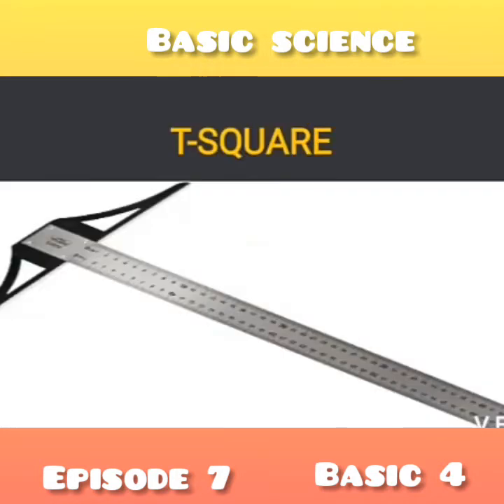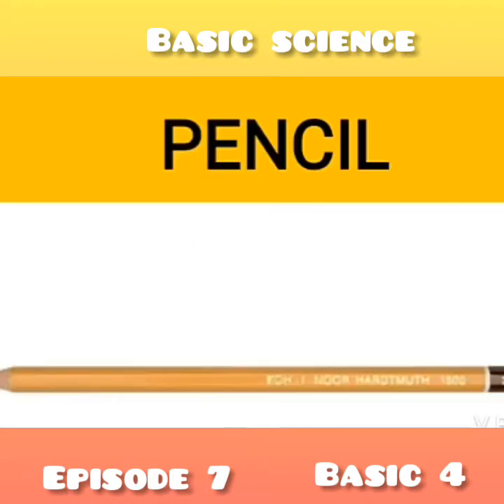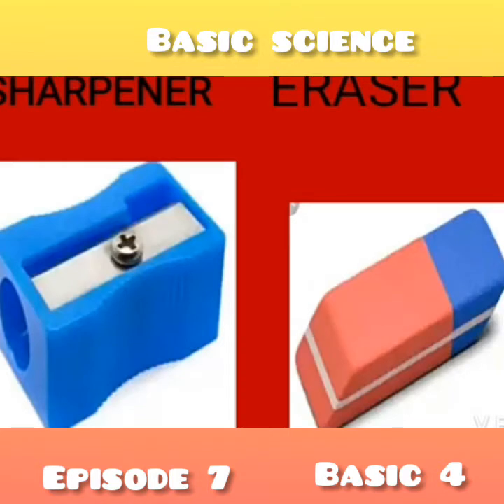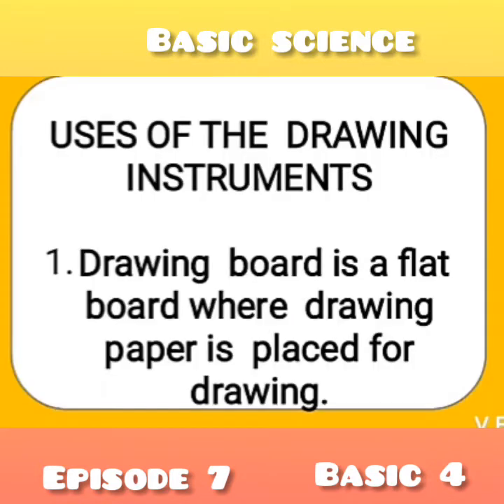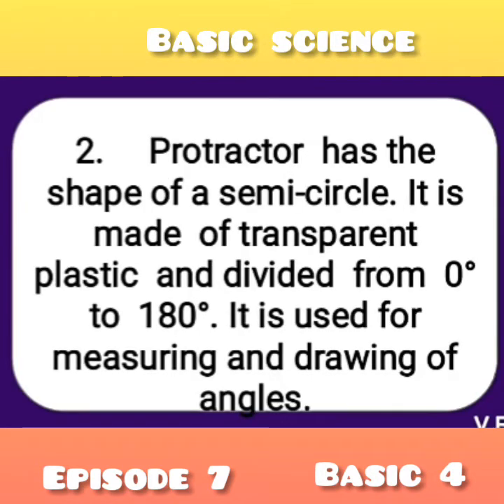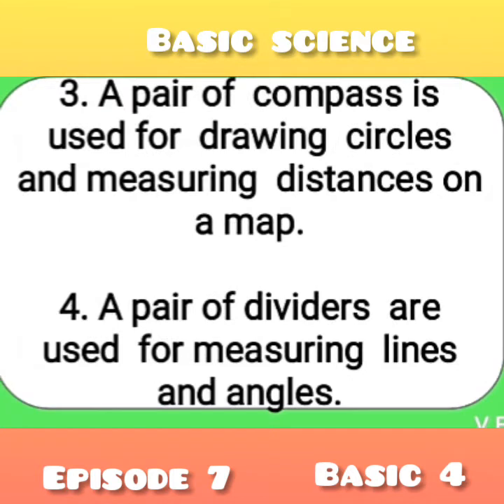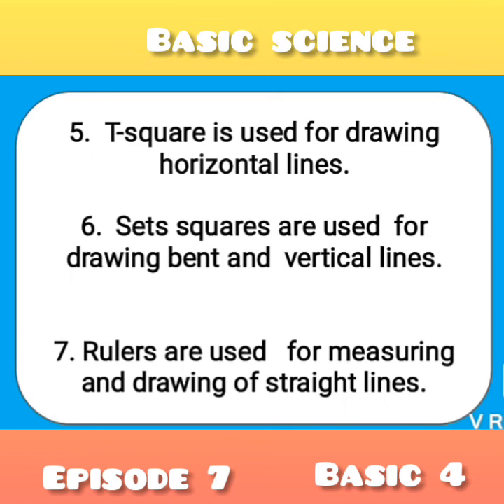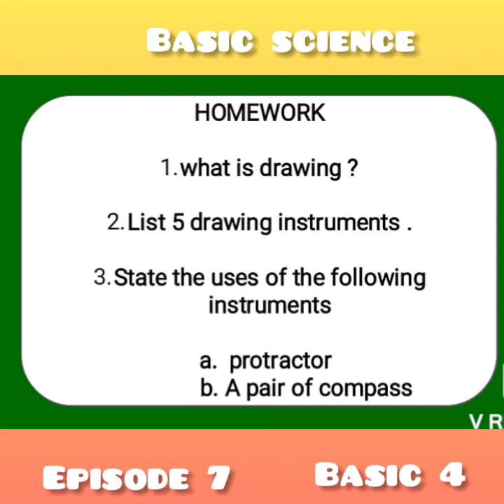BASIC 4 BASIC SCIENCE EPISODE 7 DRAWING INSTRUMENTS